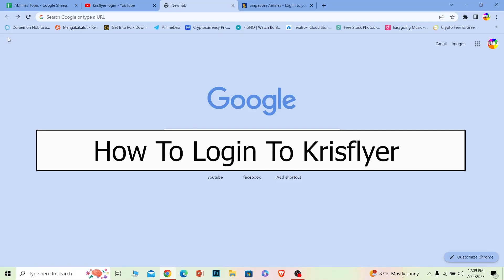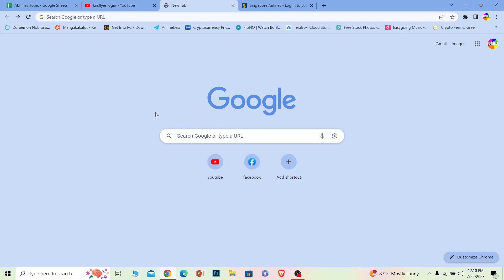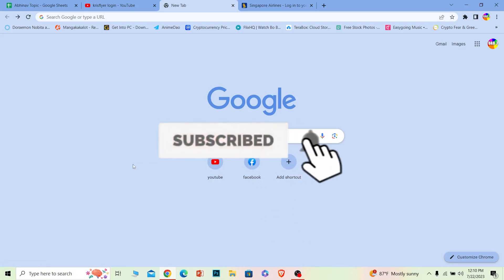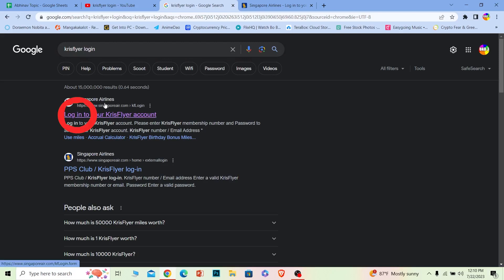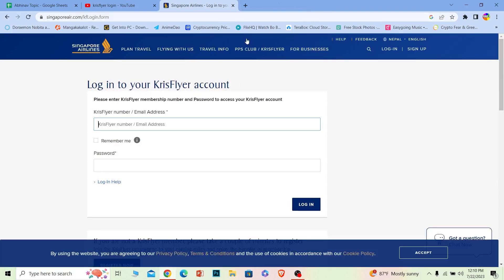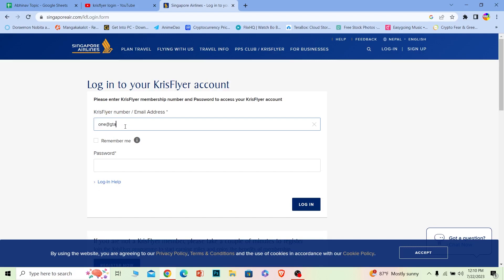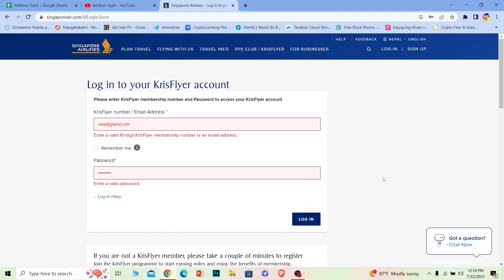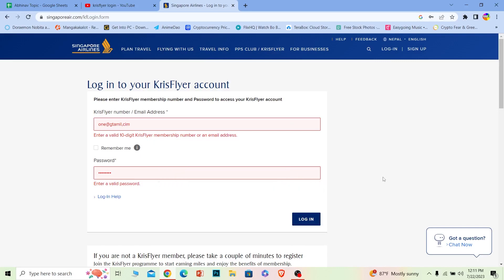KrisFlyer Login - How to Sign in to Singapore Airlines KrisFlyer (2023)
Confused about KrisFlyer Login? This video explains the exact steps on how to singaporeair login. If you're an avid traveler or someone who loves to explore the world, you know how valuable airline loyalty programs can be. KrisFlyer, the frequent flyer program of Singapore Airlines, offers a host of fantastic benefits, including earning miles, redeeming rewards, and enjoying exclusive perks.
In this comprehensive tutorial video, we'll walk you through the entire KrisFlyer login process, making it a breeze for you to access your account and manage your miles effectively. Whether you're a new member eager to sign up or an existing KrisFlyer member seeking login assistance, this guide is designed to cater to all levels of experience.